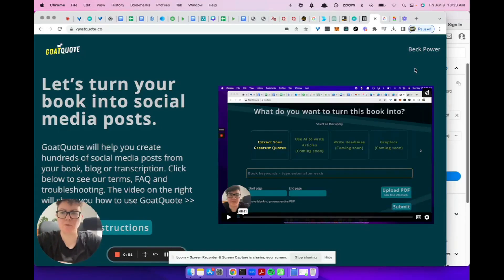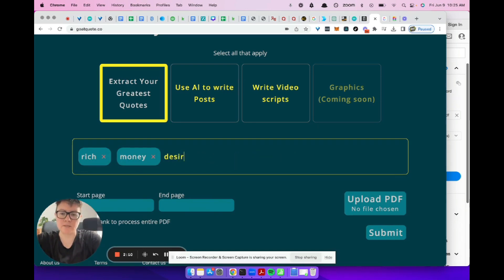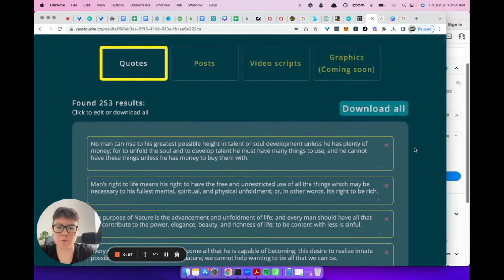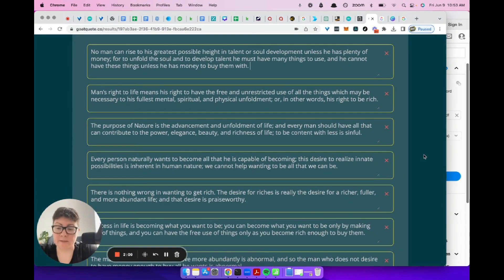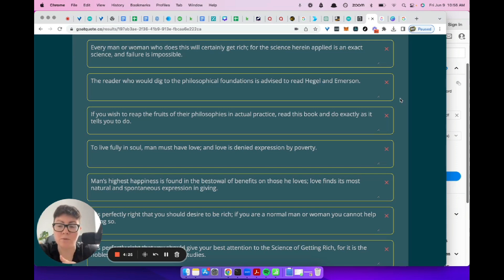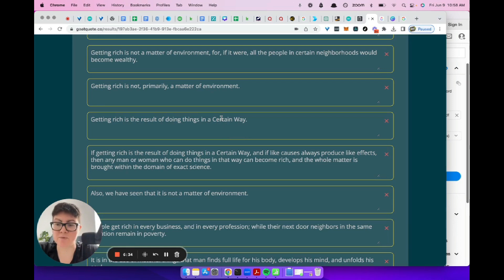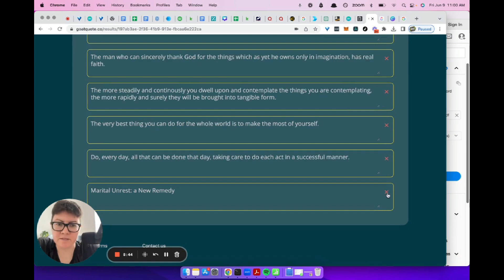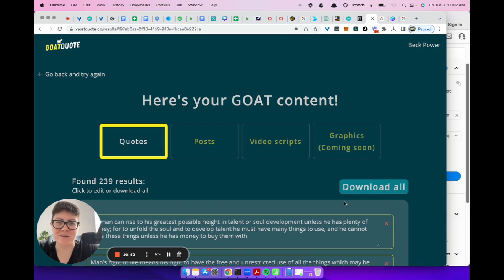This software will read your book and give you hundreds of quotes?!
GoatQuote is an AI software that goes through your book and pulls out all the best quotes - hundreds of them.

GoatQuote is part of a suite of products for authors and entrepreneurs, to create a ton of social media content, by repurposing what you already have.

Are you an author or content creator who wants to create wayyyyy more content? Get a book content system!

ABOUT BECK POWER
Beck's been nomadic for 10 years, visited 60+ countries, learned 5 languages, settled down in Portugal... and now runs a book repurposing company. Power Creative Media has repurposed 100+ books and tens of thousands of social media posts and we can help you repurpose your book too!